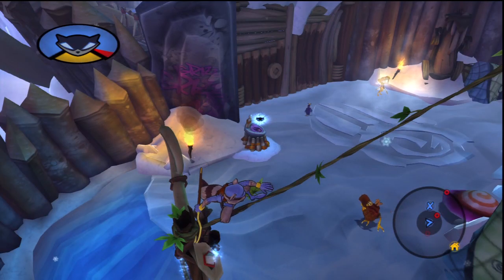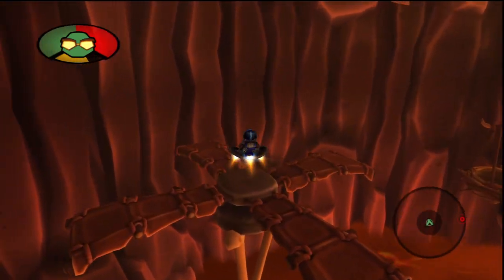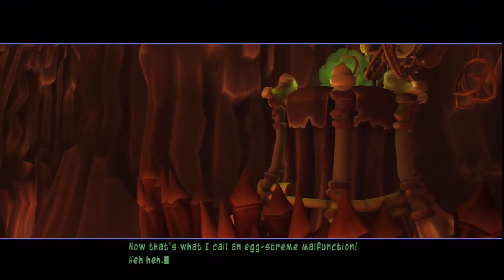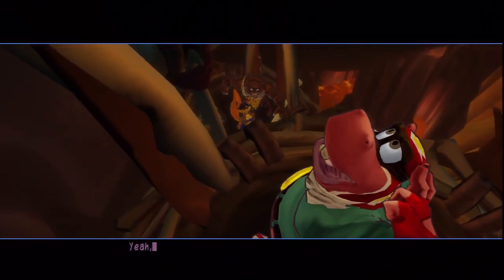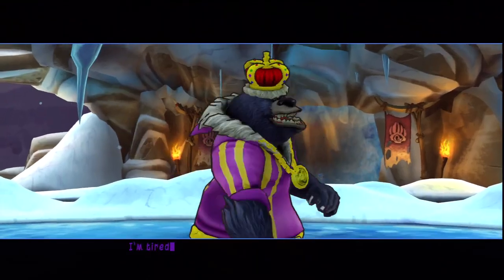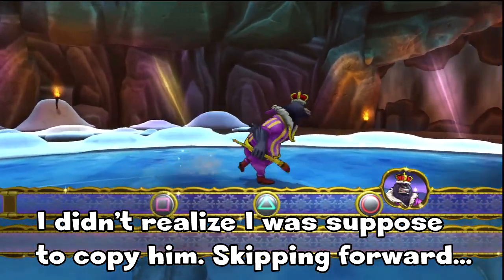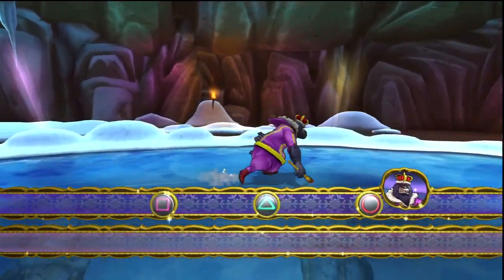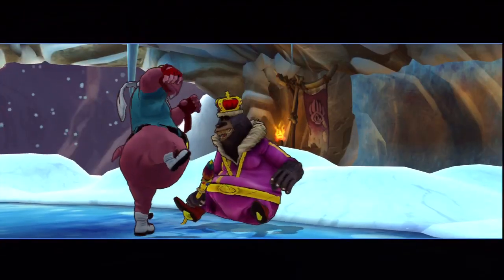Sly Cooper: Thieves in Time - Part 25 - Grizz Boss Fight in Operation: Jurassic Thievery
Welcome to episode 25 of Sly Cooper Thieves in Time (Sly 4).  This will be a full gameplay walkthrough w/ commentary we will find all bottles, treasures, masks, safes and trophies.

Da Murray vs. Grizz in an epic showdown!.

More Sly Below...